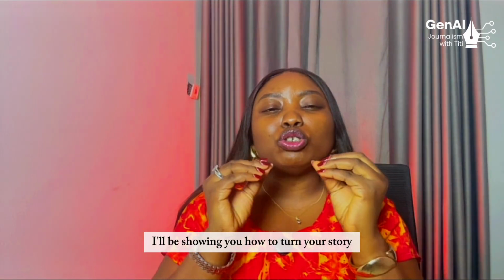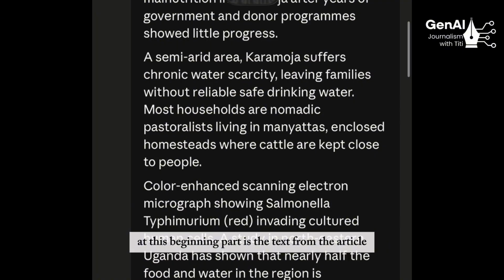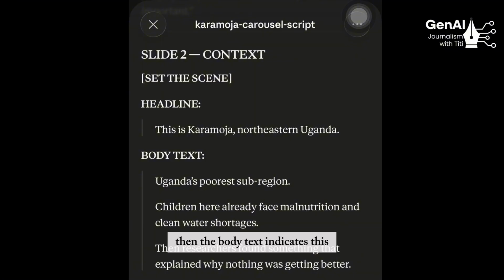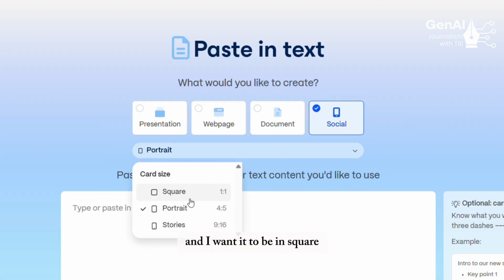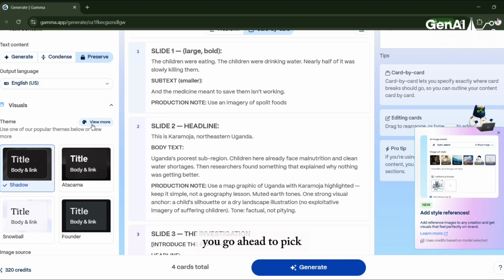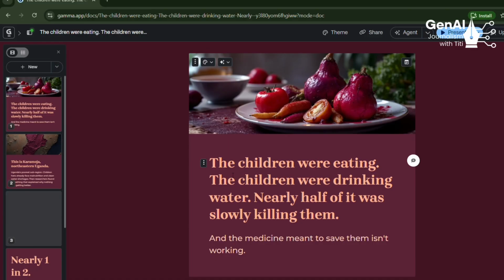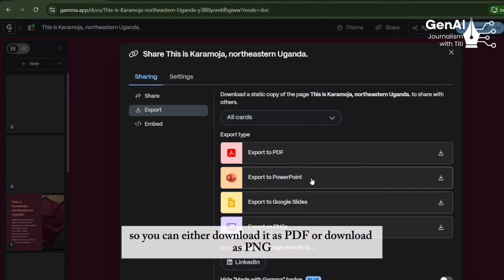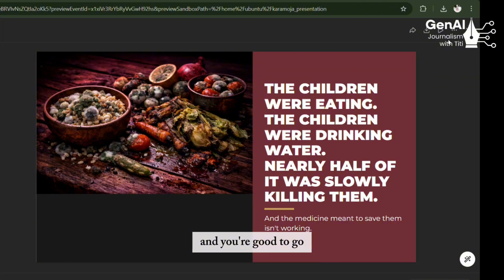How to turn your story to carousel in SECONDS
Your story can do more than sit as one article.

In this video, I show you how to turn it into a carousel using AI.

How to turn your story to a comic: How to turn your story into Comics